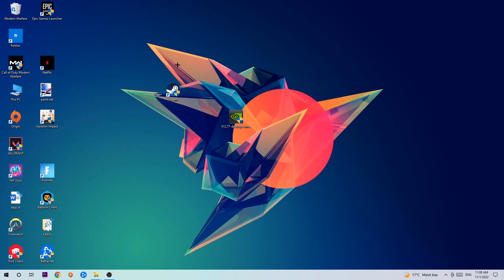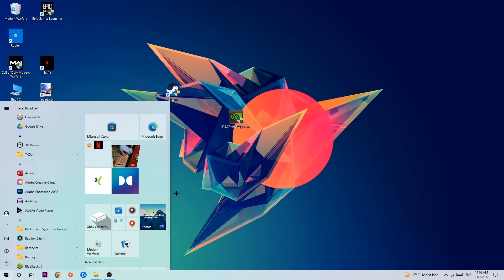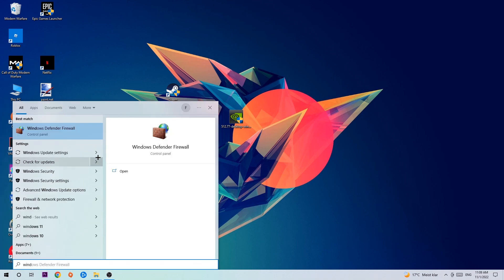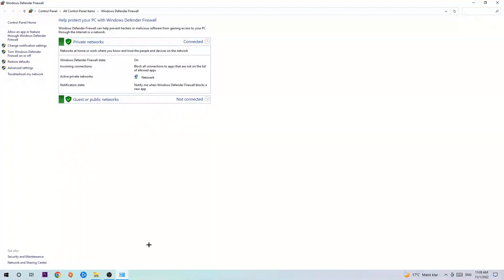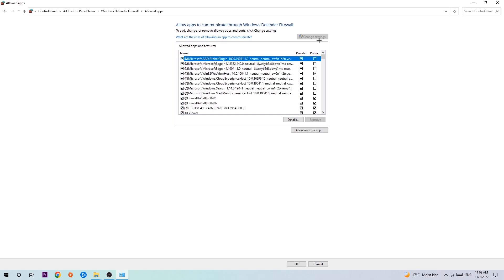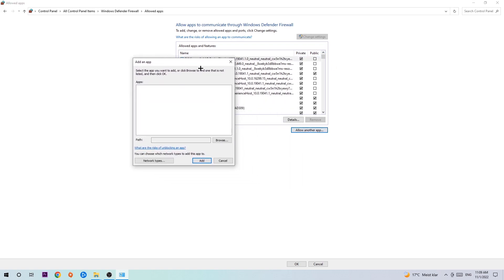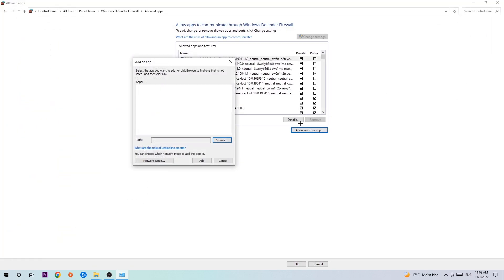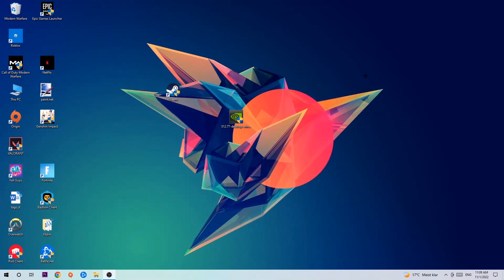High on Life – How to Fix Black Screen & Stuck on Loading Screen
High on Life black screen on startup,
High on Life black screen,
High on Life black screen on launch,
High on Life black screen fix,
how to fix black screen High on Life 2,
how to fix black screen High on Life ps4,
how to fix black screen High on Life ps5,
how to fix black screen High on Life xbox,
how to fix black screen High on Life pc,
High on Life stuck on loading screen,
High on Life stuck on loading screen ps4,
High on Life stuck on loading screen pc,
High on Life stuck on loading screen fix,